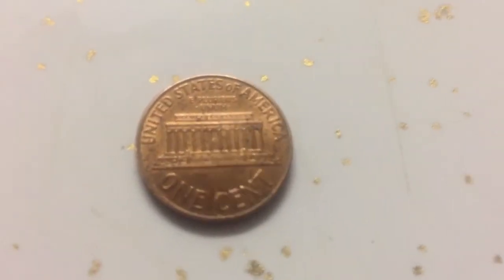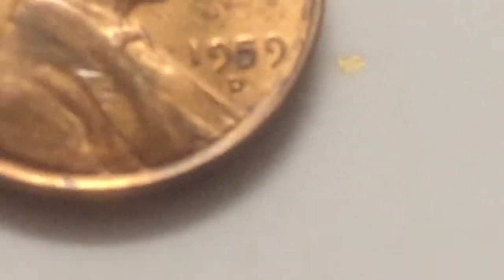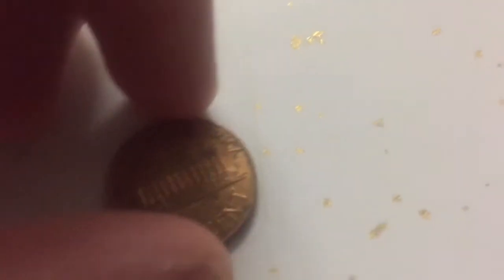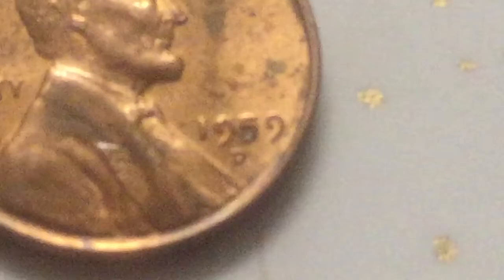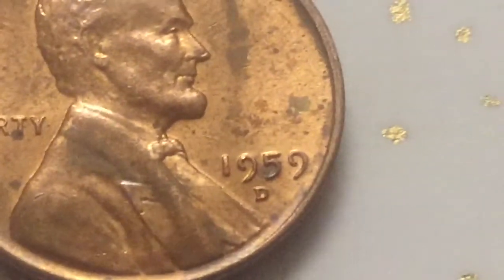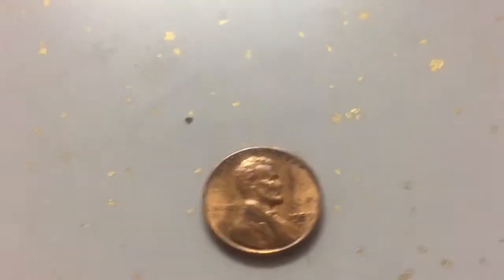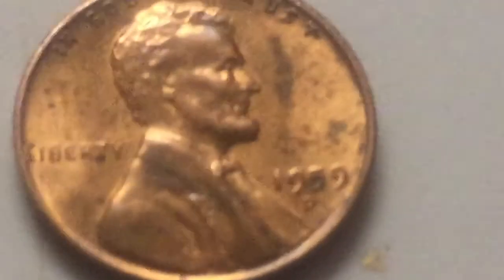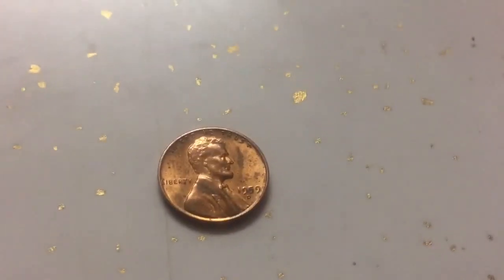1959 D Found in Pocket Change in Arby’s